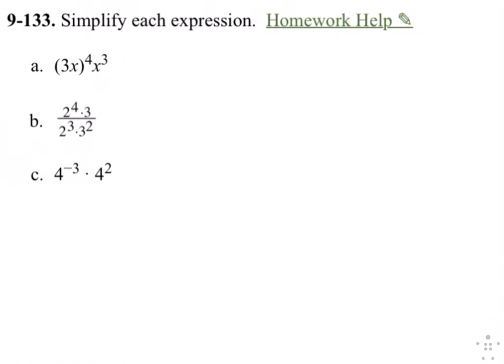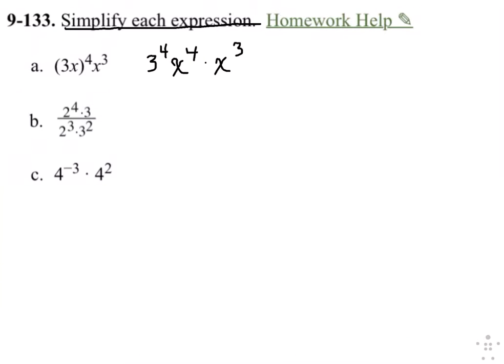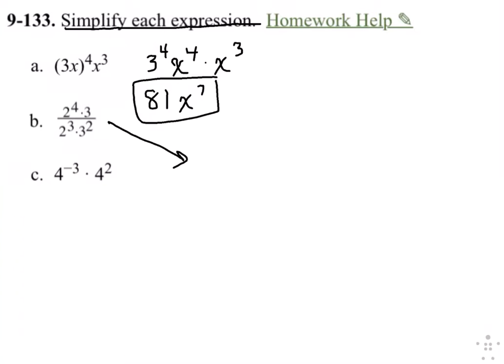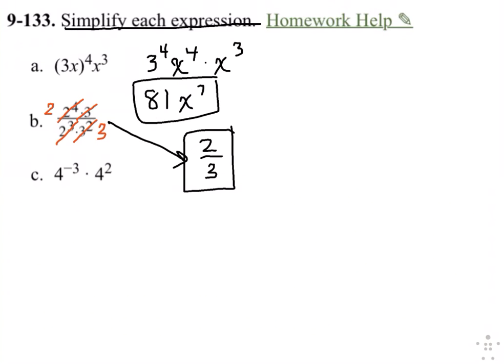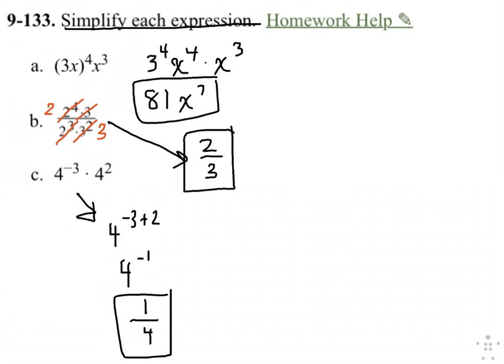CPM CC Course 3 Chapter 9 Problem 133